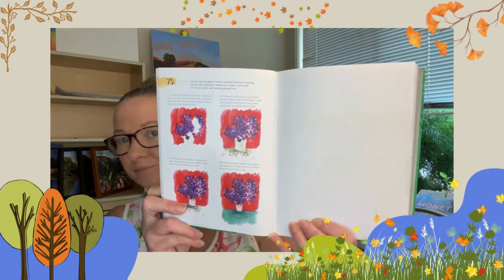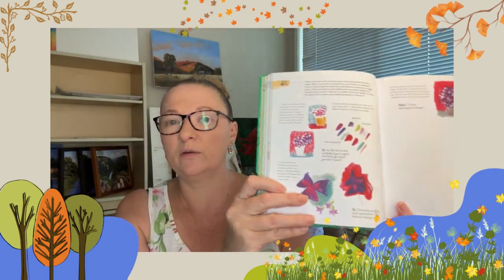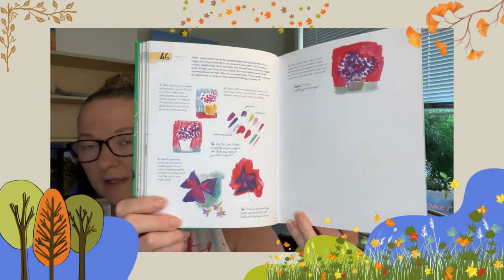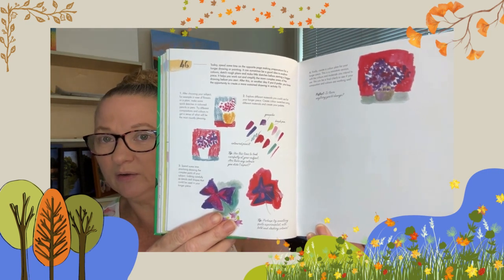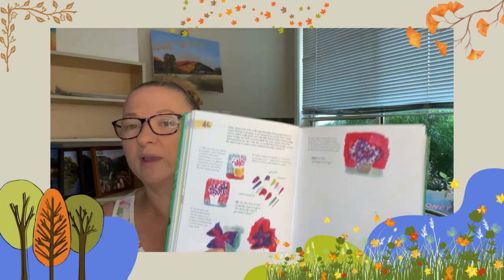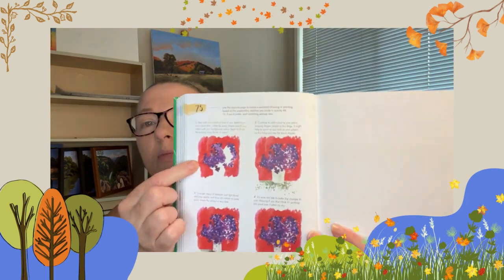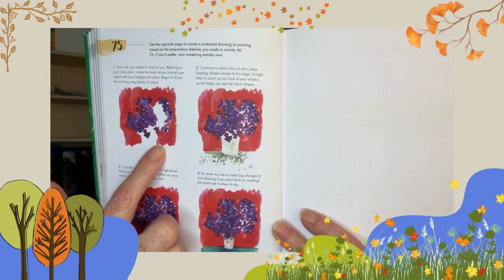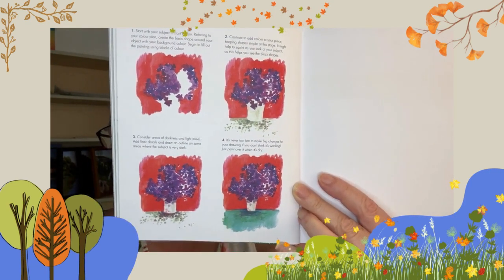Day 75 of "365 Days of Art in Nature" project for 2023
|| DAY 75 - 365 DAYS OF ART IN NATURE ||

Greetings! Day 75 of my "365 Days of Art in Nature" daily art practice project for 2023 is here!

Today’s art prompt links back to a previous activity undertaken on Day 46, so let’s see how we go continuing on :)

I will be posting my results into the comments below.
Welcome to my World on the Web